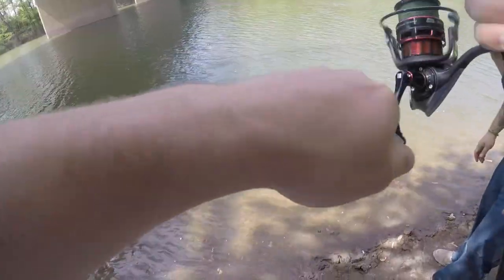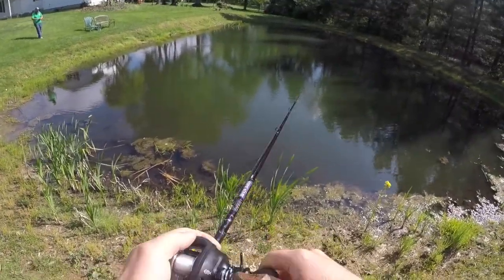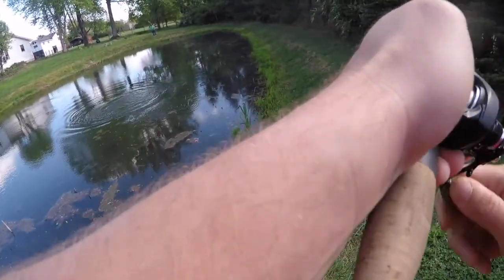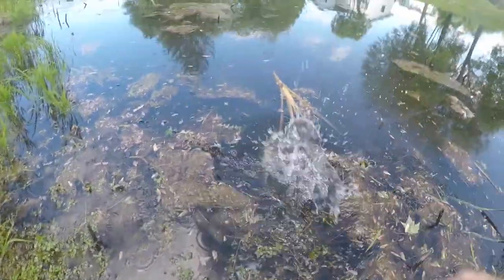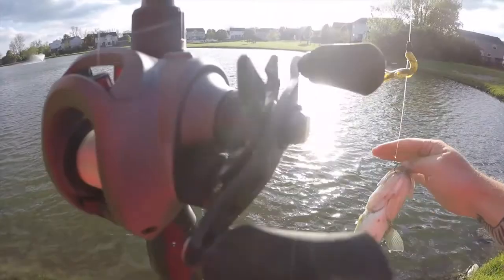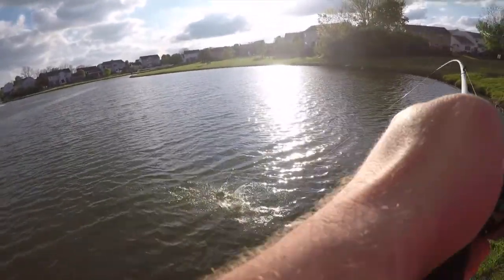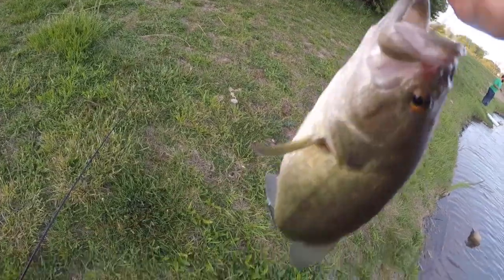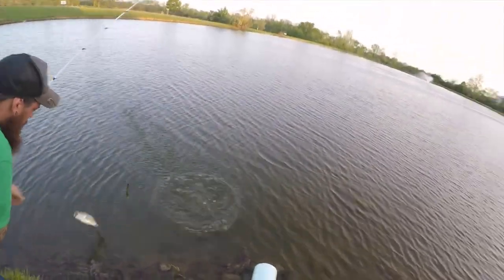BIG Pond LARGEMOUTH!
First clip is my first hybrid of the year.  We then head to a couple ponds.  The first one is super tiny and I catch a 4 pounder out of it and another nice one got off.  The second is a nice neighborhood pond full of fat little bass.  Had a great day!  I apologize for the wind noise.